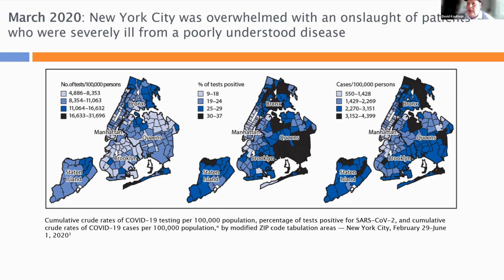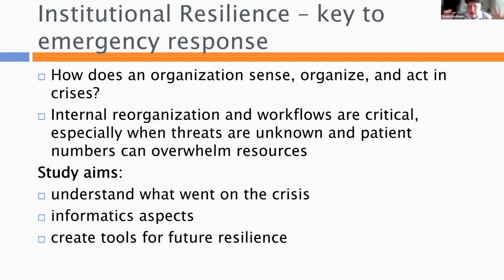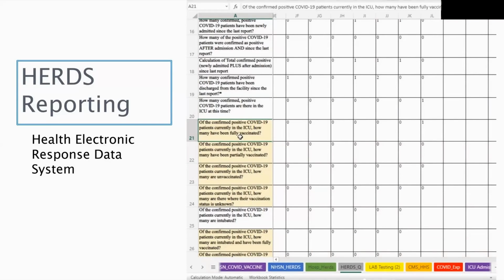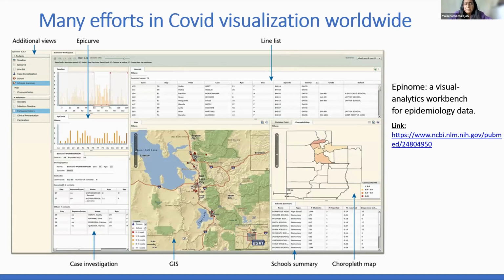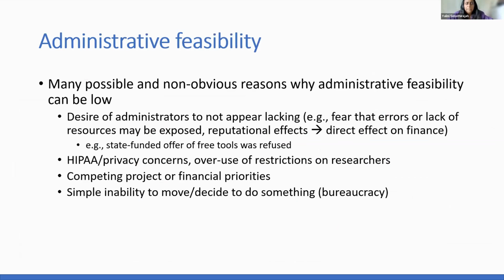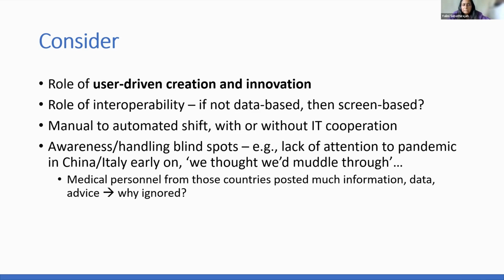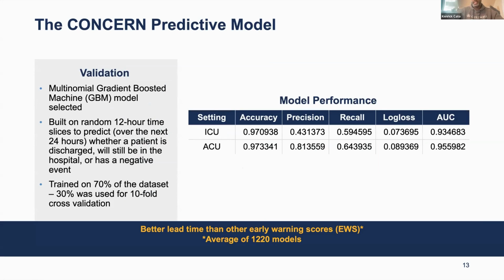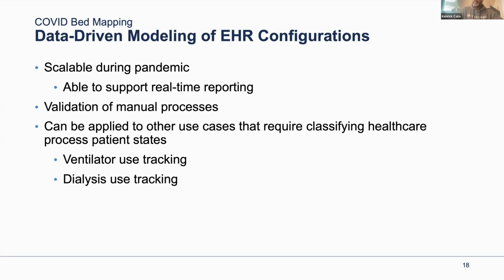David Kaufman, Yalini Senathirajah & Kenrick Cato - 2022 Speaker Panel - VADA Summer School 2022